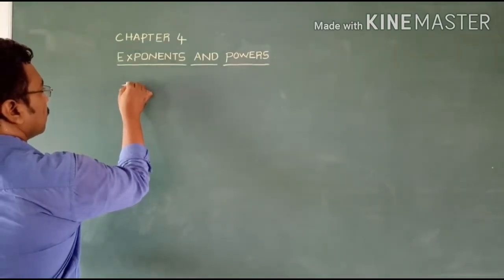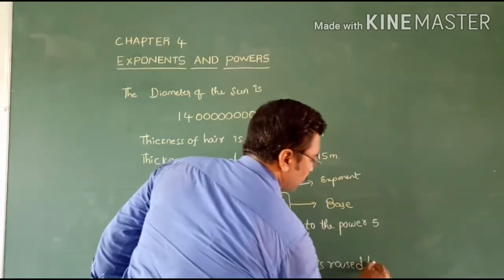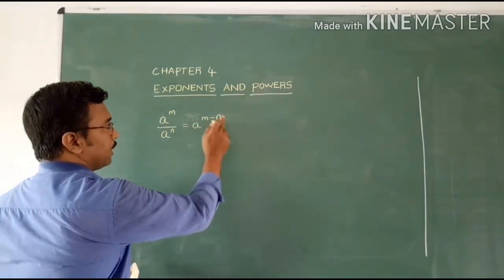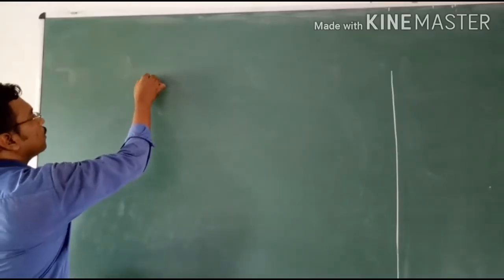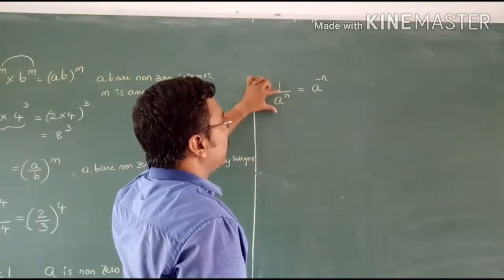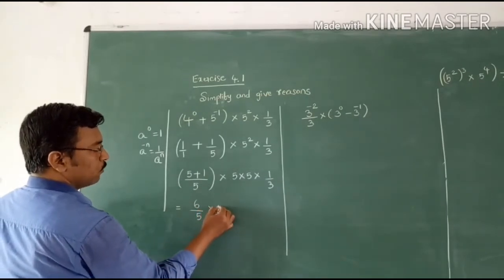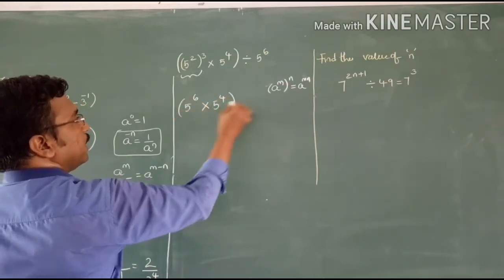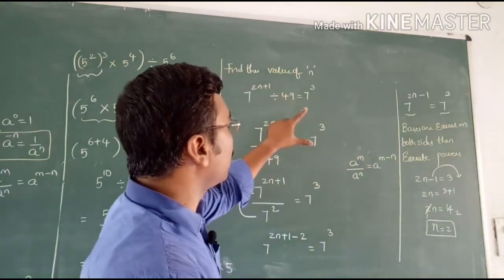VIII CLASS-EXPONENTS AND POWERS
8th class 4th chapter exponents and powers  exercise 4.1 problems exponent and power defination laws of exponents laws of exponents with examples